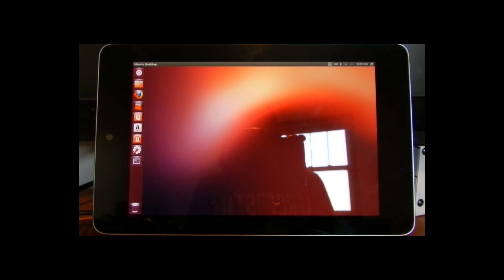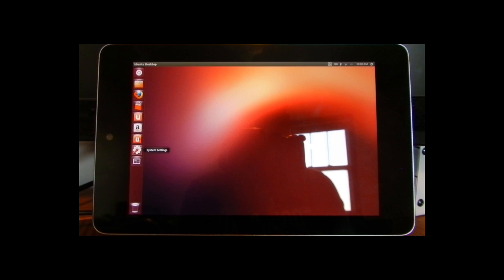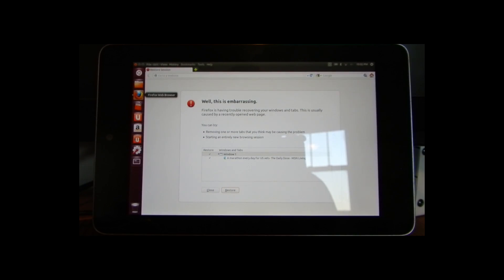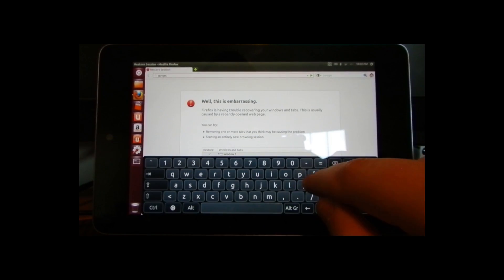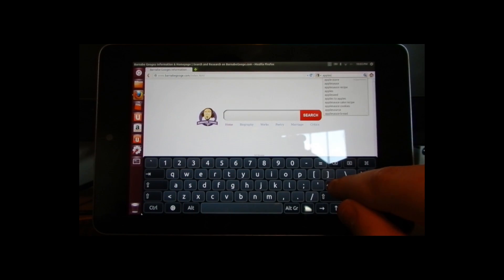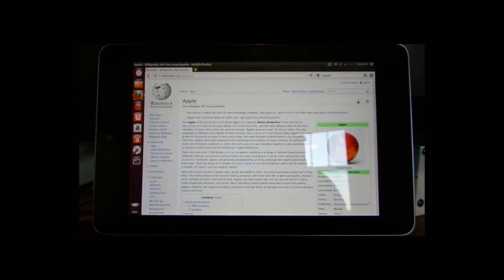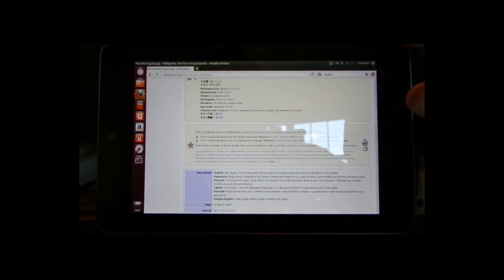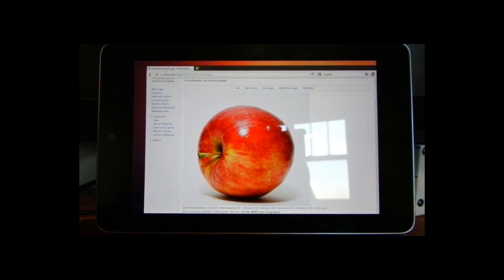Nexus 7 Ubuntu Run Through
I got Ubuntu installed with ease to the Nexus 7, now I just give you a first boot, and review on what I thought. Sorry I didn't have to much to say, I guess it is the same as ubuntu is on the computer, so no oooohhhhhh or aahhhhhh's!

Sorry about the size of the video. Rendering error made it not full sized I guess, and I just realized it!